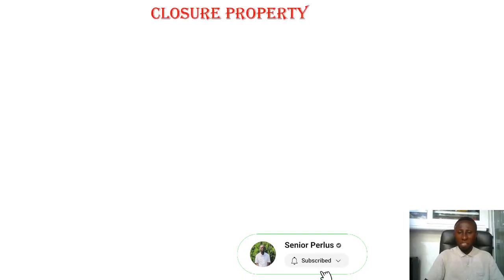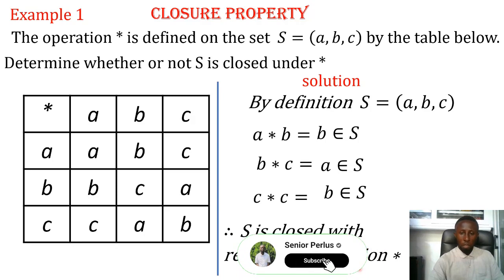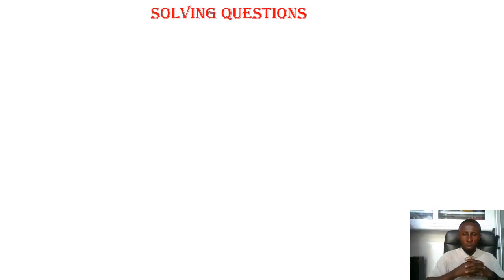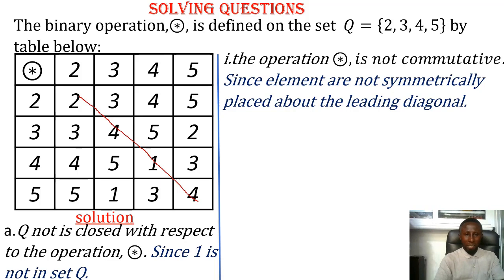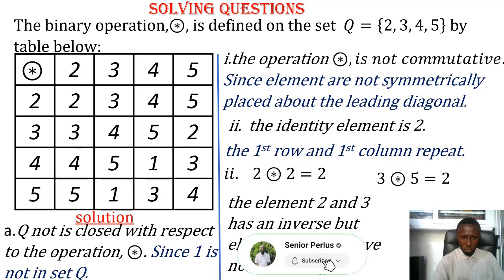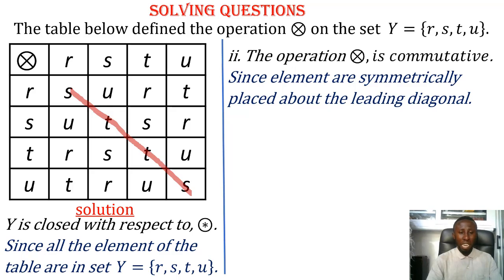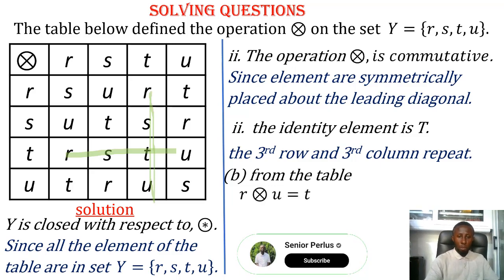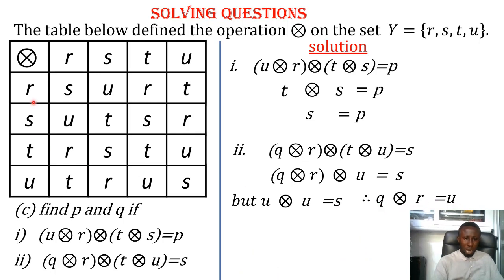Closure and Solving Exams Question on Binary Operation pt6